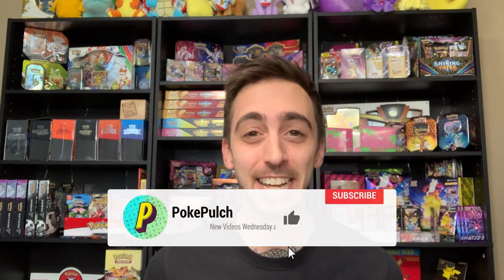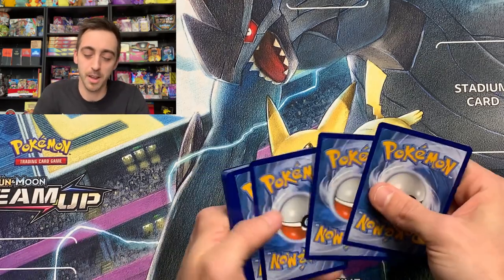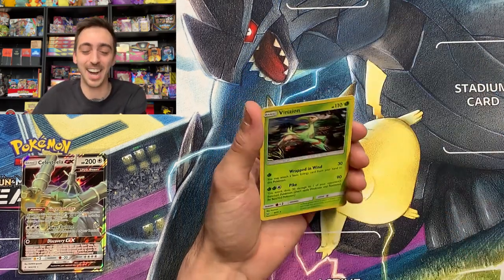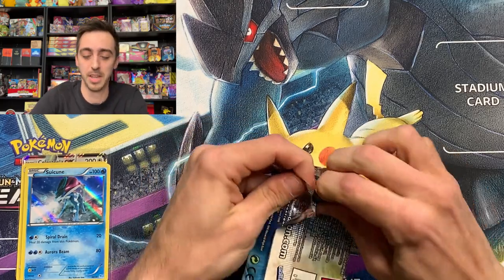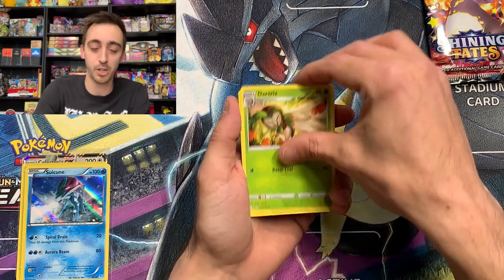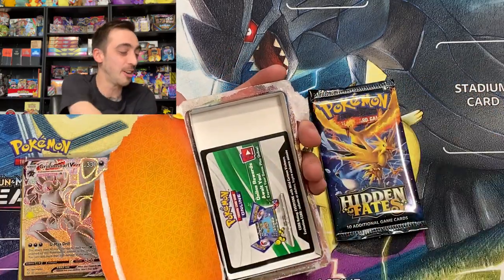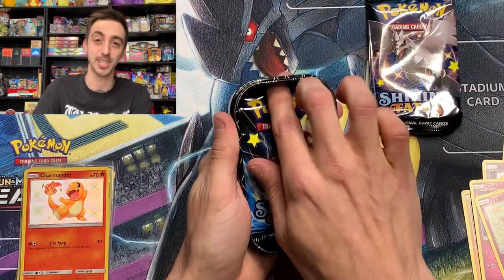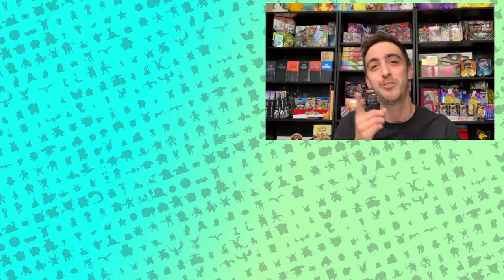Hidden Fates Found In New Walgreens Mystery Packs! (+Shining Fates Mini Tins!)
Whats Up Pulch Pals!

In this Video I opened the new Pokémon Card Mystery Packs from Walgreens! Not only does Walgreens have new mystery packs but the same display shelf also has Shining Fates Mini Tins! I had some great pulls and a lot of fun!

New openings every Wednesday & Saturday!

Want to send Pulch Mail?

PokePulch
11230 Gold Express Drive, 310-144